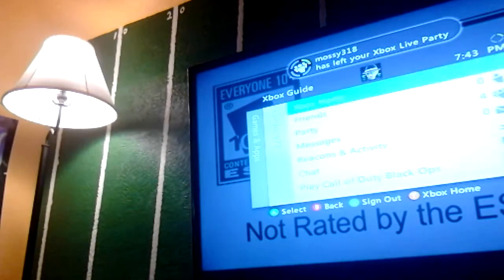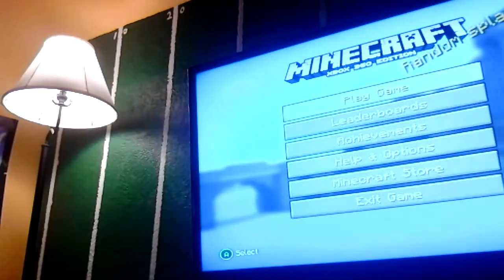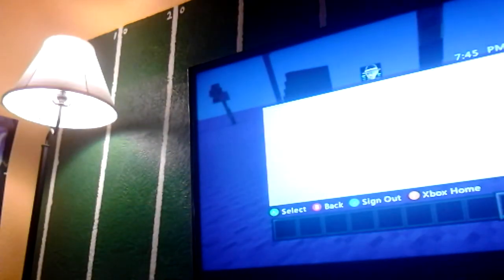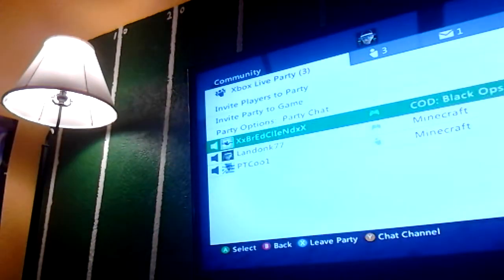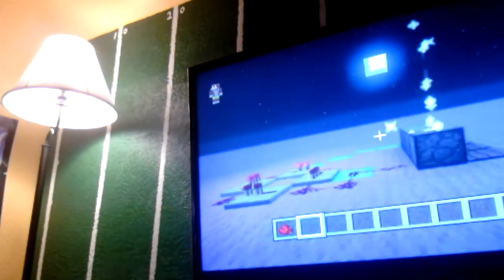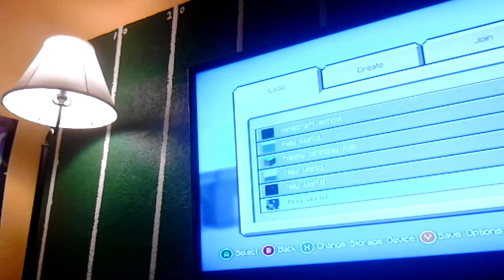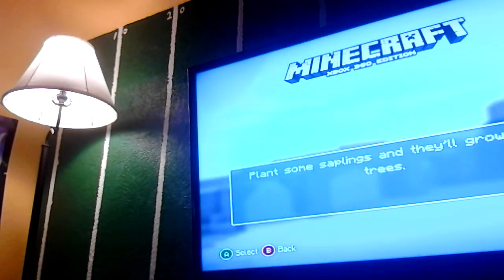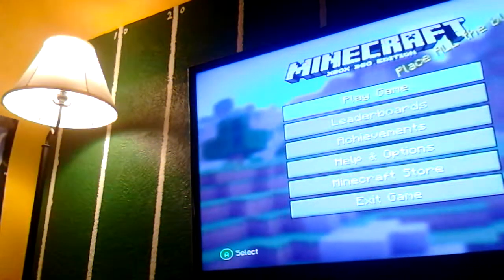Life with friend not